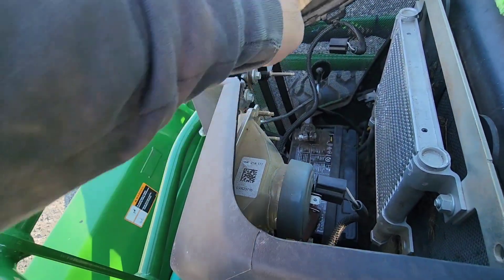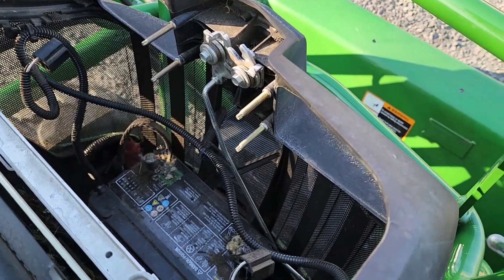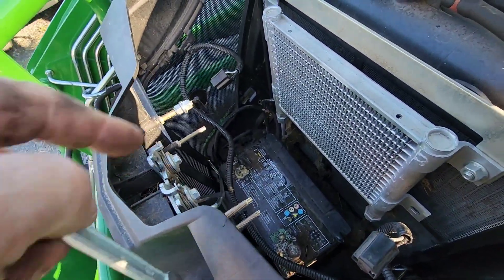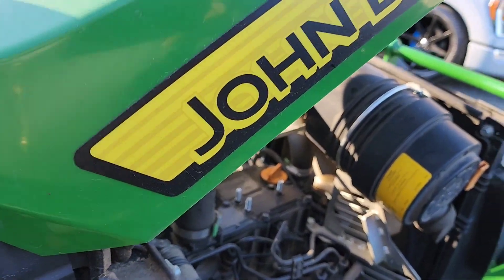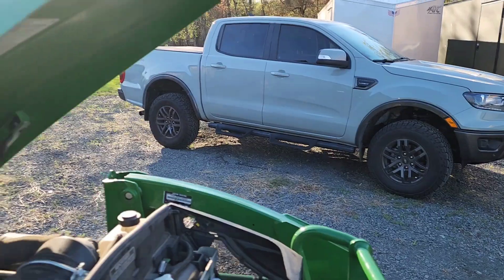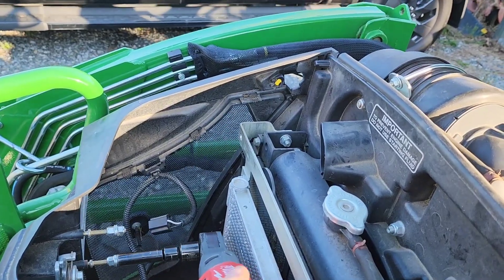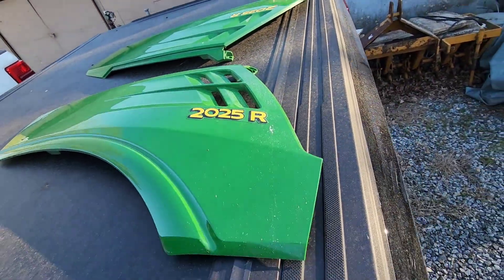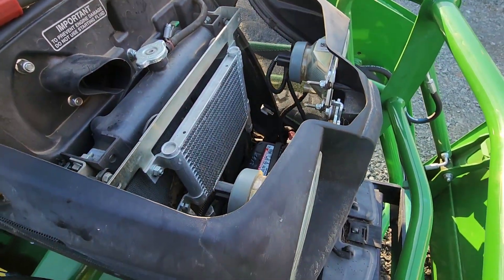John Deere 2025R Battery removal and installation how to video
I show how to replace your battery in your JOHN DEERE 2025R easier way.